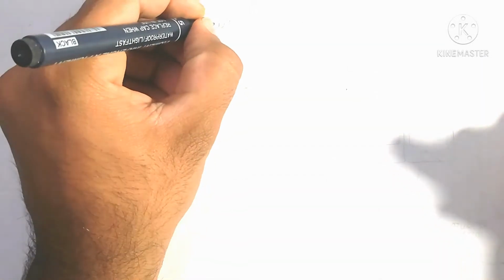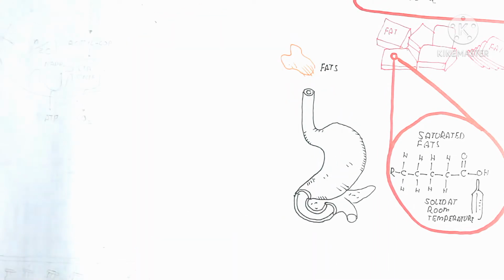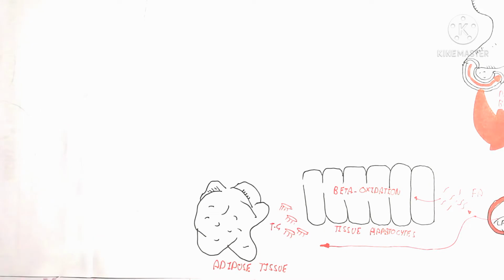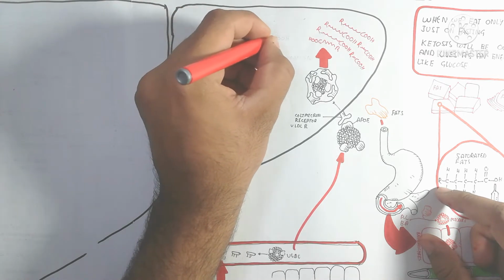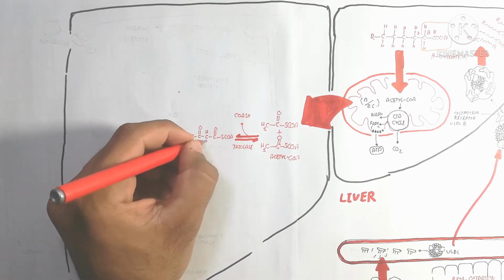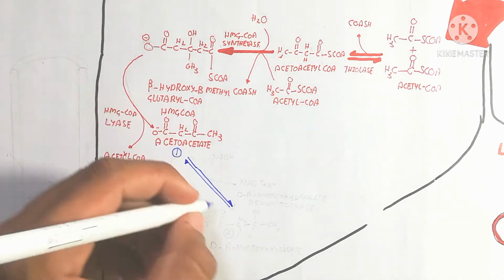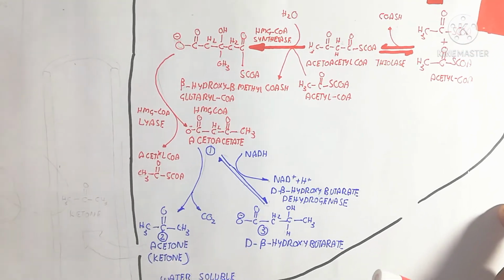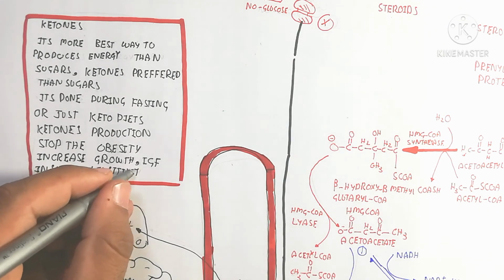Ketosis Biochemistry,Fasting State@umerfarooqbiology7083